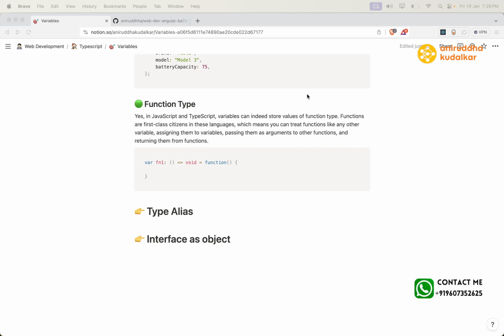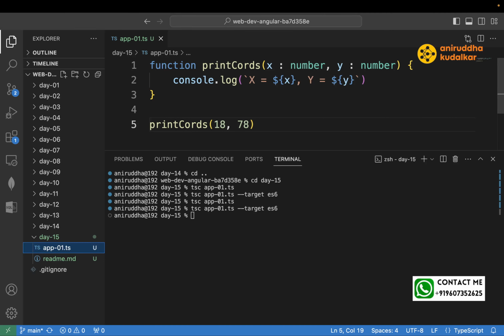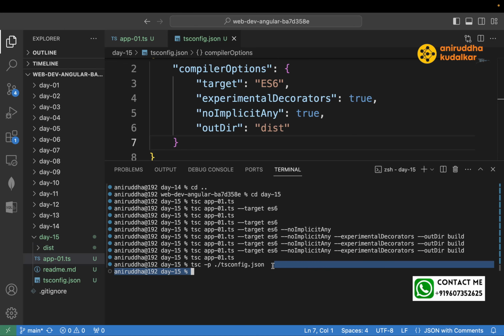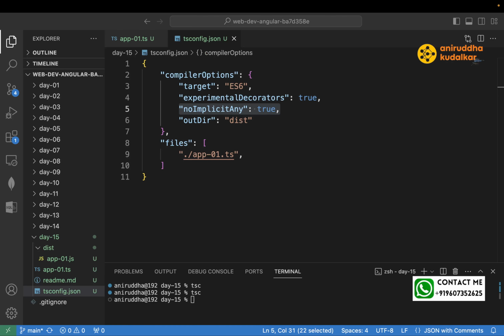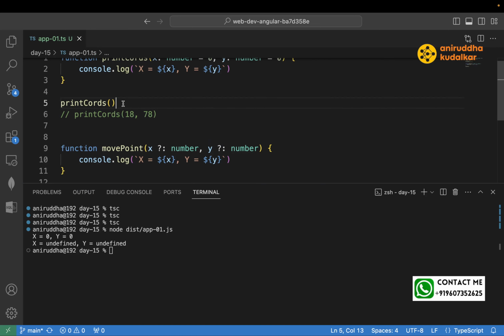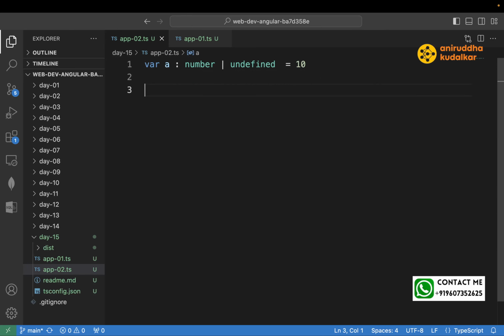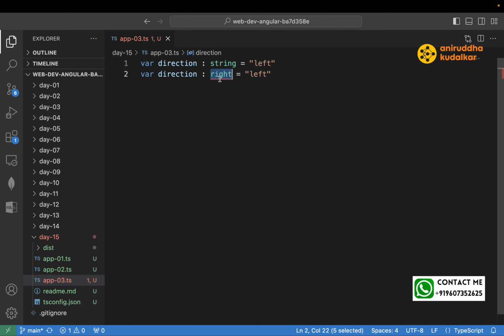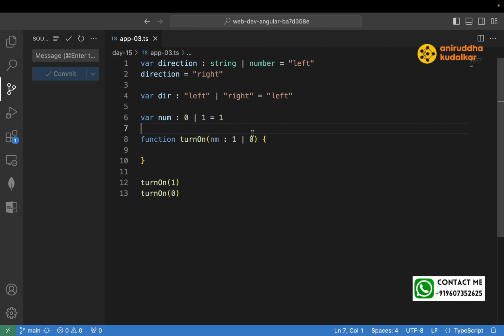08 Typescript: Optional Params and Keys, Literal Types and tsconfig file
In this video, I have covered following concepts
- details of tsconfig file
- optional parameters in
- optional keys in objects
- literal types
- tsconfig.json tutorial
- tsconfig file explained

- typescript tutorial
- typescript tutorial for beginners
- typescript course
- typescript full course